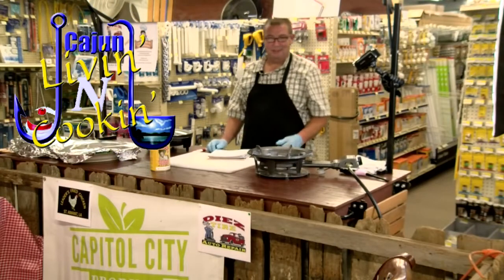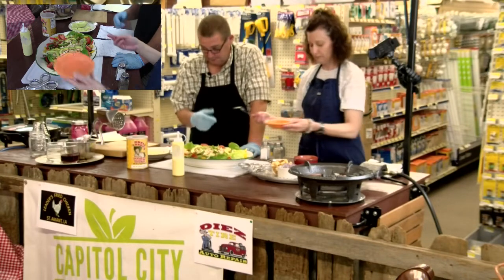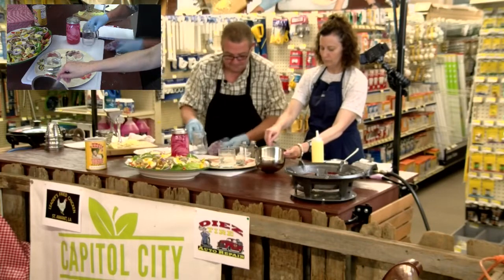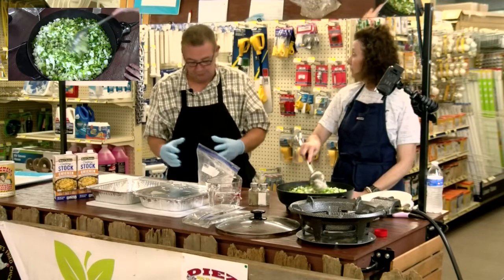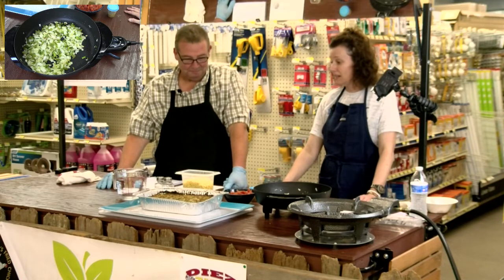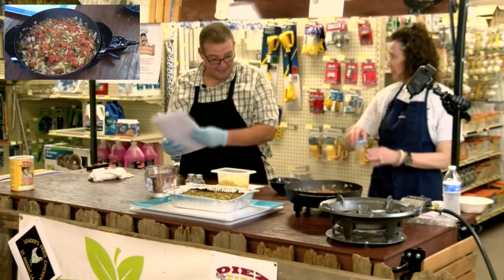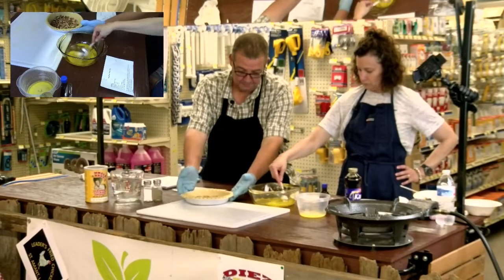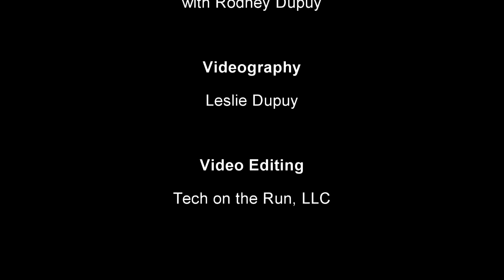Cooking Show Episode 6